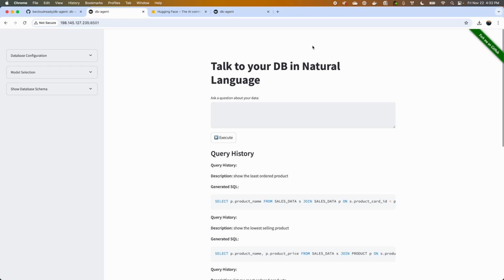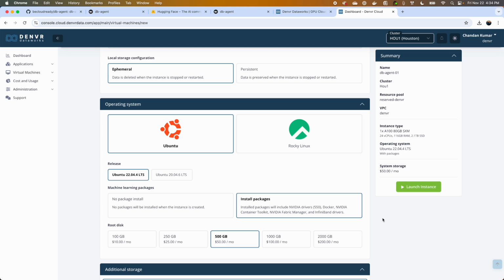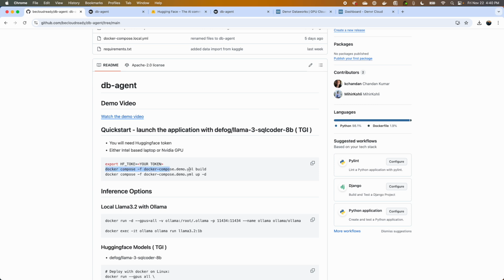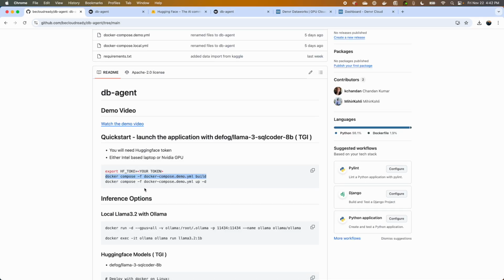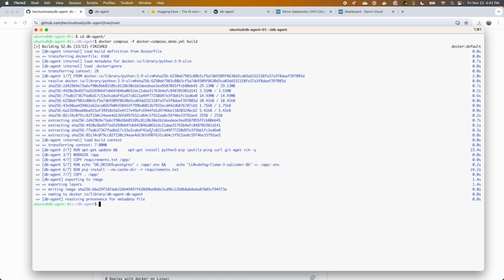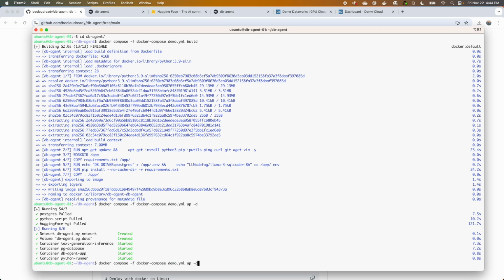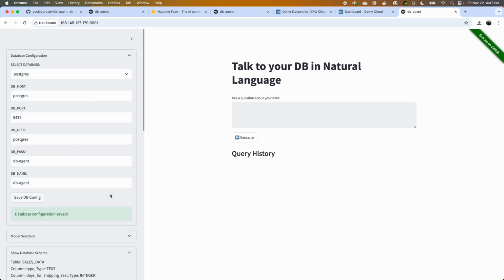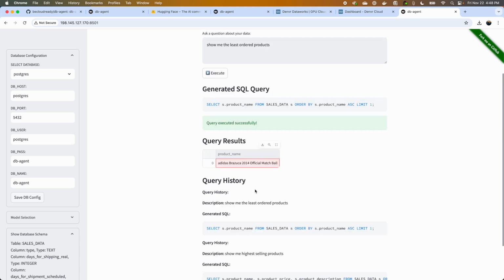🚀 Get Started with GenAI Development with AI Cloud 🤖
In this video, I demonstrate how easy it is to launch a VM on **Denvr Cloud** and deploy the powerful **DB-Agent** application. Whether you're an AI developer, data scientist, or simply curious about the future of database interactions, this tutorial will show you how to hit the ground running.

 Key Highlights:
1️⃣ Fast Setup: Watch how quickly you can spin up a VM and start deploying AI applications.
2️⃣ AI-Ready Infrastructure: Denvr Cloud's GPU-powered instances are perfect for AI workloads.
3️⃣ DB-Agent in Action: See how DB-Agent makes querying databases as simple as asking questions in natural language.

Whether you're building intelligent chatbots, exploring advanced AI solutions, or managing complex datasets, Denvr Cloud provides the tools to accelerate your journey.

💻 Try it out for yourself and transform your AI development experience!**

Useful Links